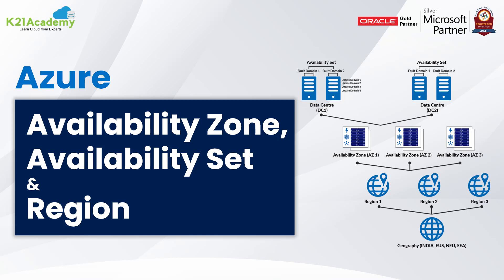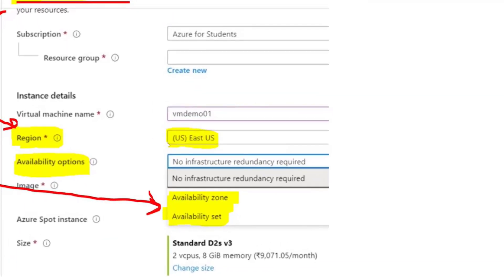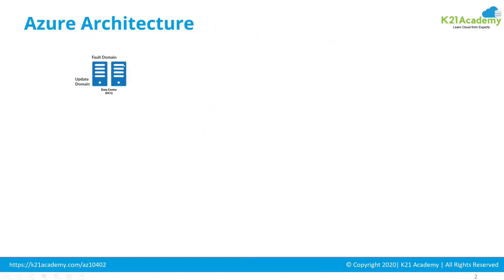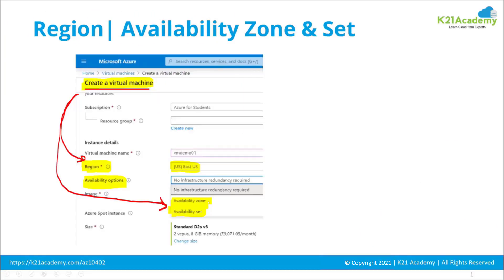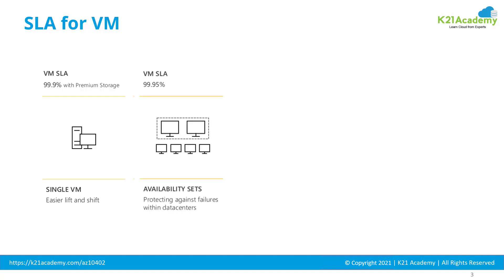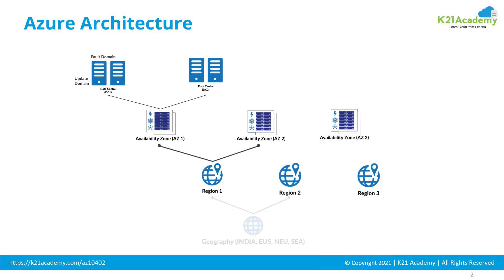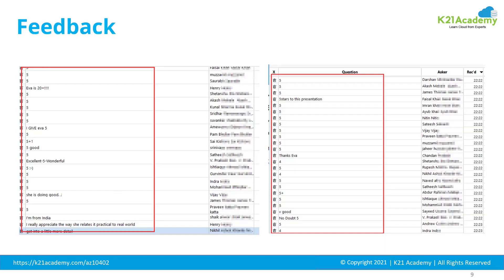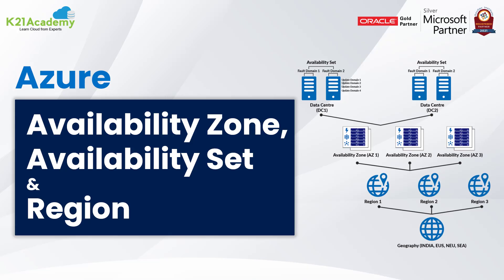What is Availability Zone, Availability Sets, and Region in Microsoft Azure | K21Academy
🔥Get $250K+ Job in Azure Cloud & DevOps in Less Than 6 Months !

In this video, learn all about Availability Zones, Availability Sets, and Regions in Microsoft Azure and how they work together to ensure high availability and resilience for your cloud resources. Discover what an Azure Region is and why choosing the right region matters for performance and compliance. Understand how Availability Sets protect your virtual machines by distributing them across fault and update domains to minimize downtime during maintenance or hardware failures. Explore Availability Zones, which provide even higher fault isolation by placing resources in physically separate data centers within the same region. Perfect for Azure beginners and professionals preparing for certifications, this video explains these core concepts clearly to help you build reliable and scalable cloud architectures. Watch now to enhance your Azure infrastructure knowledge and design fault-tolerant applications!

✅ Timestamps:

00:00 = Introduction
00:33 = Context Overview
00:55 = Steps: Creating Virtual Machine
01:42 = Architecture of Microsoft Azure
04:23 = SLA for Virtual Machine
05:20 = Quick Recap of steps
05:54 = Exam Topics: AZ-104
06:06 = Learning Path for AZ-104 Microsoft Azure Administrator
06:40 = FREE Training: Azure Cloud Administrator [AZ-104]
06:51 = Excellent Feedback
06:57 = What you will learn